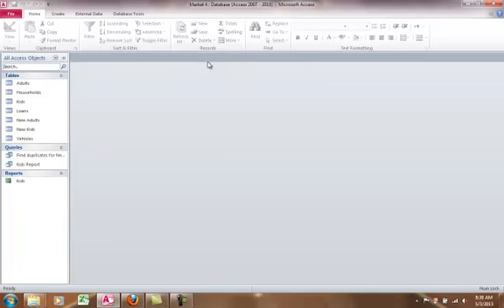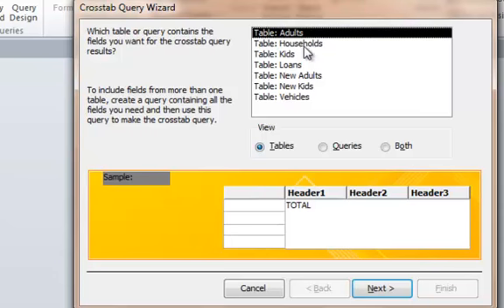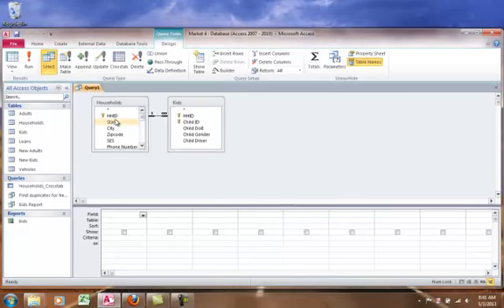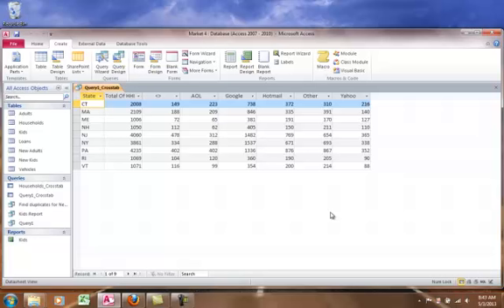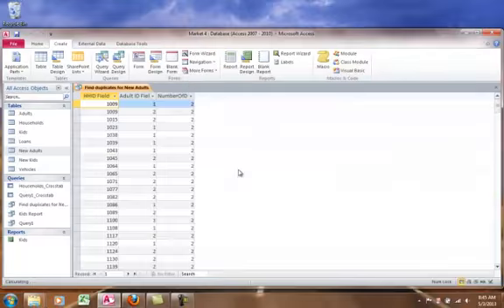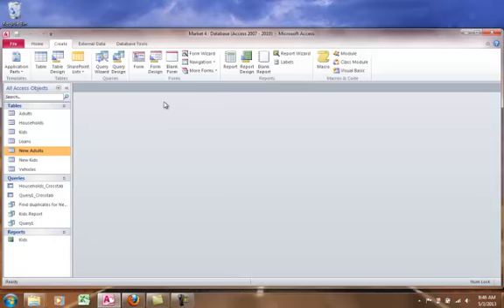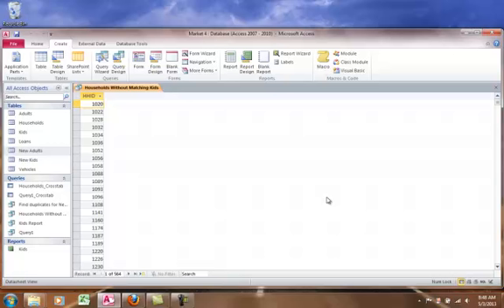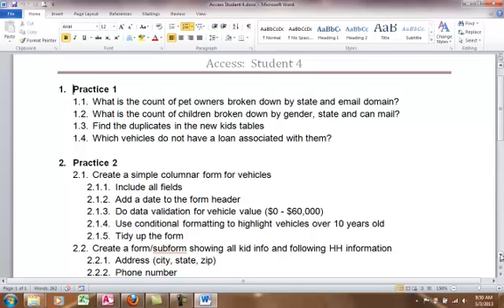Access 4A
Query Wizard